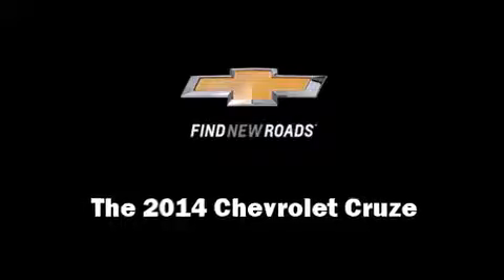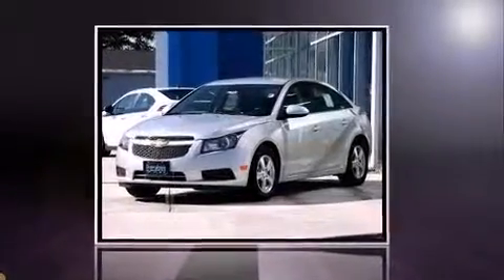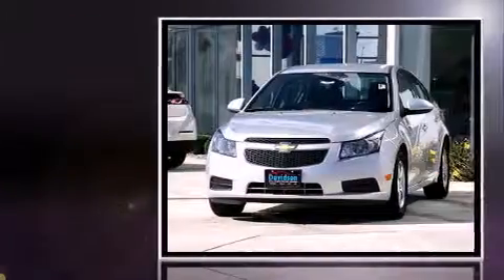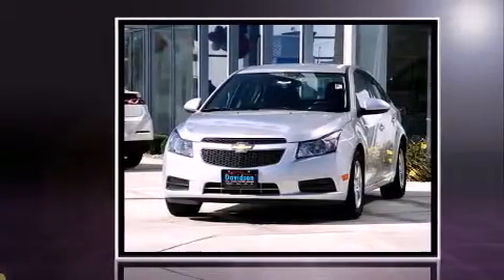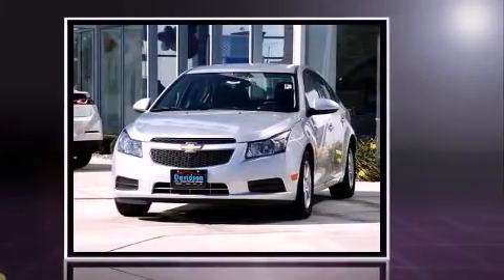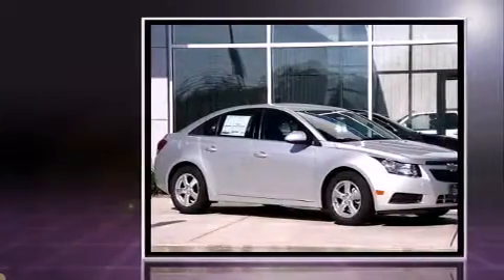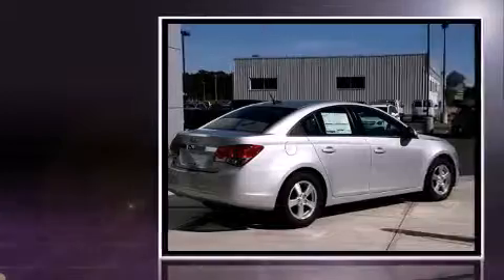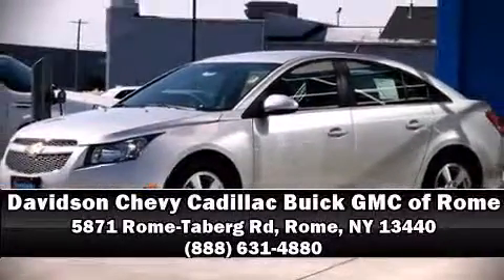2014 Chevrolet Cruze 1LT Manual in Rome, NY 13440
Treat yourself to a test drive in the 2014 Chevrolet Cruze. This 4 door, 5 passenger sedan provides a satisfying ride for all passengers. It features a standard transmission, front-wheel drive, and an efficient 4 cylinder engine. The engine breathes better thanks to a turbocharger, improving both performance and economy. Chevrolet infused the interior with top shelf amenities, such as: delay-off headlights, a tachometer, an outside temperature display, front bucket seats, telescoping steering wheel, power door mirrors, and remote keyless entry. Chevrolet also prioritized safety and security with features such as: head curtain airbags, front and rear SIDE impact airbags, traction control, brake assist, a panic alarm, onStar, and ABS brakes. For added security, dynamic Stability Control supplements the drivetrain. Our sales reps are knowledgeable and professional. We'd be happy to answer any questions that you may have. We are here to help you.